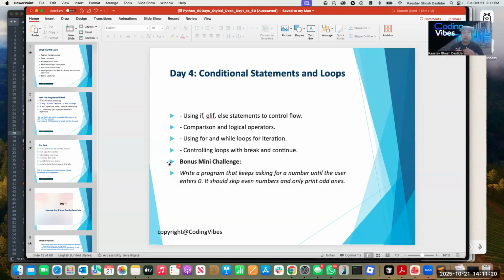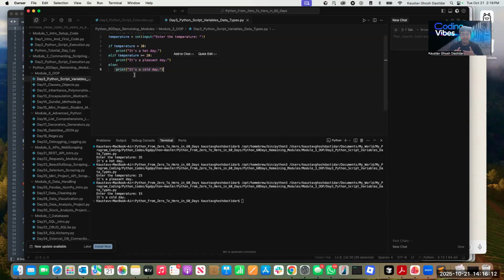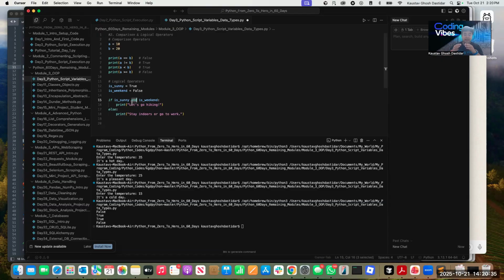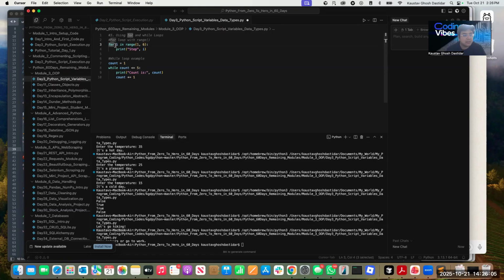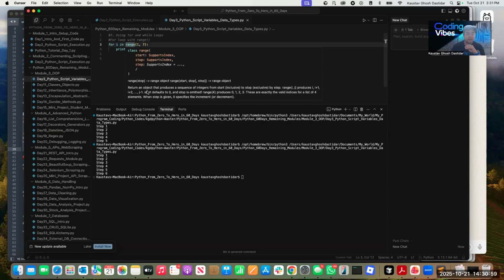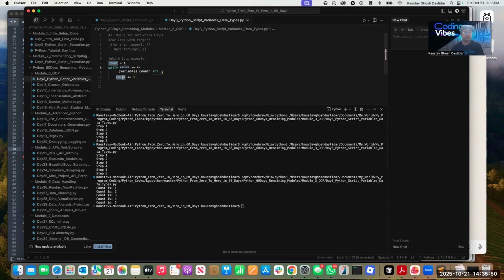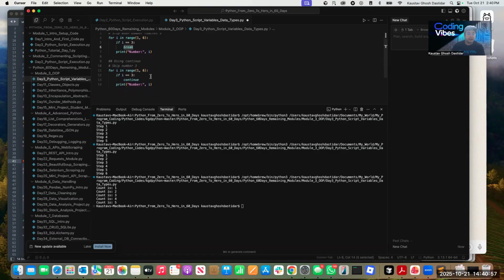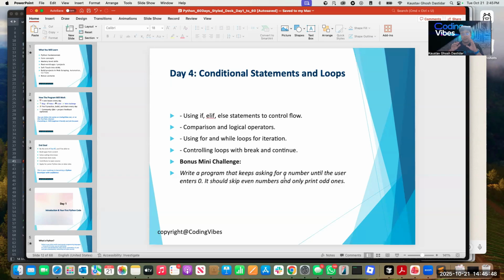Python 60 Days Training Bootcamp – Day 4: Conditional Statements And Loops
**Level up your Python skills with real-world control flow. In Day 4, we master if / elif / else, for & while loops, plus break/continue—then build a Mini ATM/Balance Simulator you can showcase in your portfolio. Short, practical, job-ready.

Write clean logic with if / elif / else (no spaghetti code)

Use for and while loops for menus, counters, and ranges

Control execution with break and continue

Validate user input & handle edge cases gracefully

Format outputs clearly with f-strings

**Project result (Mini ATM)**

✅ Deposit / Withdraw / Check Balance
✅ Looping menu with safe exits
✅ Input validation (no negatives / non-numbers)

Try the code & keep learning

💻 Code & notes: {CODE_OR_BLOG_LINK}

🎬 Next episode (Day 5 – Functions: defaults, kwargs, scope):

Timestamps

00:00 Demo & outcomes
00:25 If / Elif / Else — when & why
01:40 Loop patterns (for, while True)
03:25 Build the ATM menu
06:00 Deposit / Withdraw logic
09:10 Edge cases, break/continue
12:00 Wrap & next steps

Beginners who want practical Python fast

Students / career switchers building portfolio projects

Interview prep (control flow & loop patterns)

**Pro tip**

Add this to your resume:

“Built a CLI ATM simulator with validated inputs, looped menus, and clean control flow using Python.”